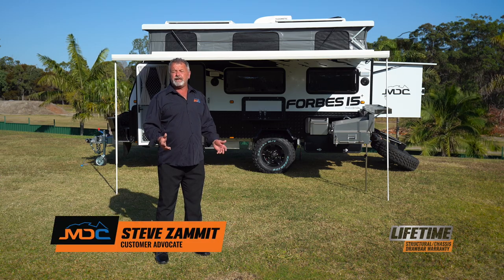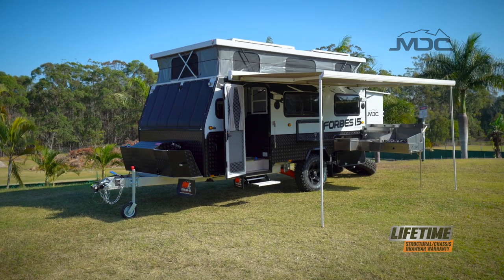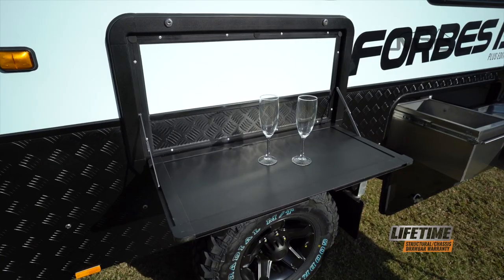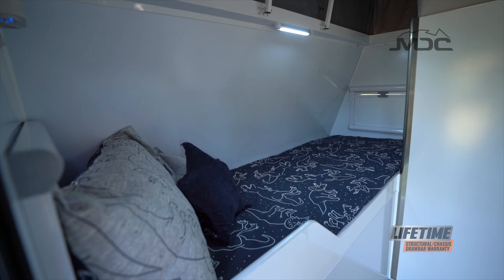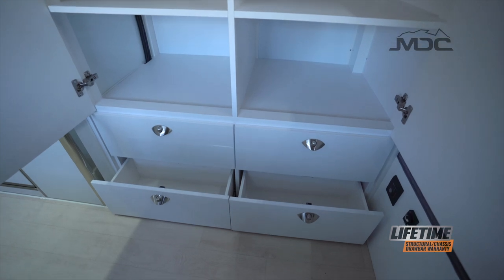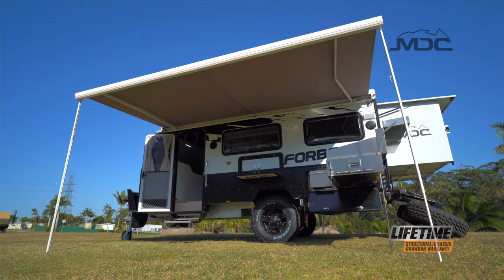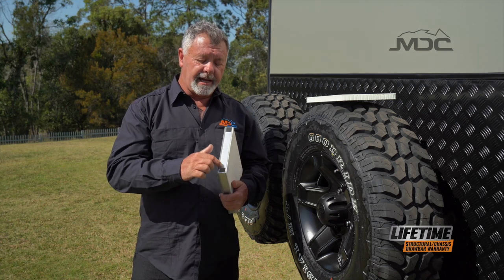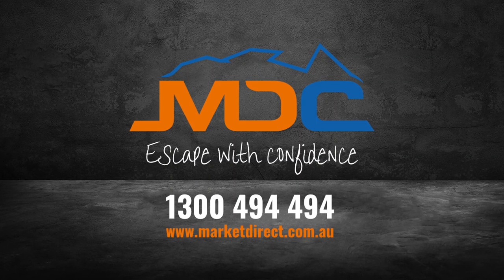Walkthrough: MDC Forbes 15+ Offroad Caravan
MDC have taken great care of that with the Forbes 15 plus. Built on a tough chassis and off-road suspension, this little beauty will take you to the ends of the Outback with ease. This great looking van is lightweight, and built on the proven MDC chassis. The body is built with a welded aluminium frame and bonded composite panel, making it extremely strong.

 ✅ 5 BERTH
 ✅ LED TV
 ✅ Diesel Heater
 ✅ 4m Electric Awning
 ✅ Air Conditioner